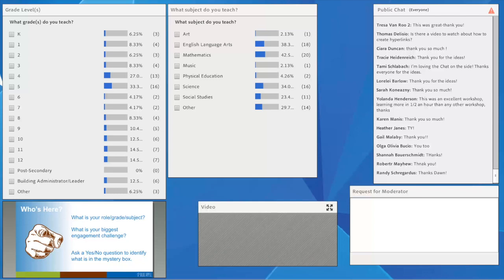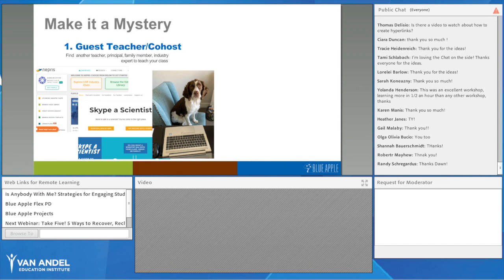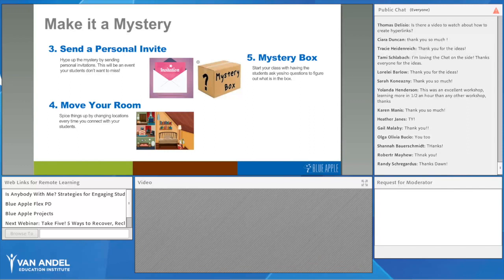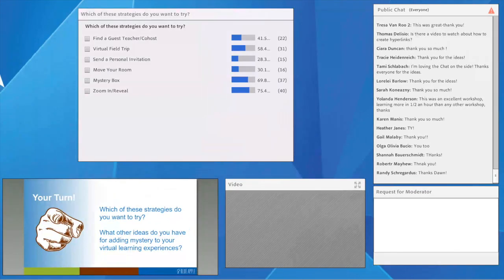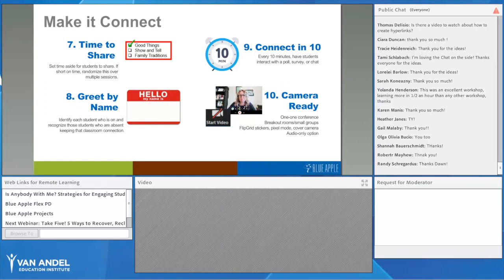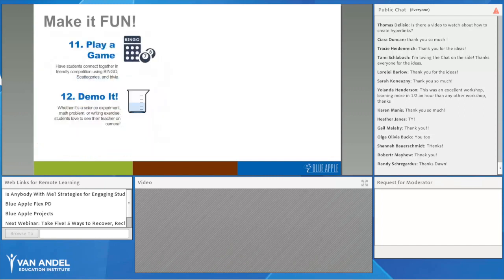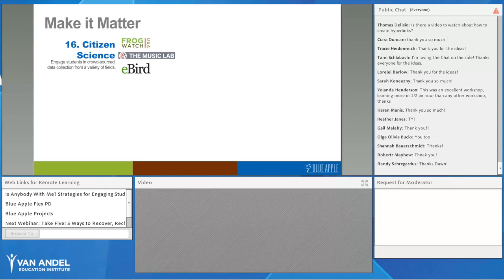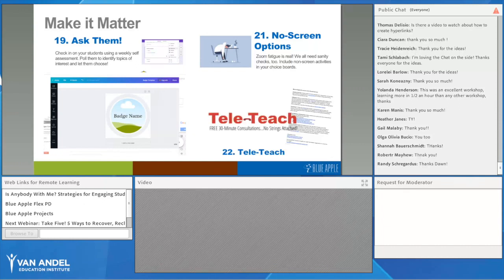Is Anybody With Me? Strategies for Engaging Students in Distance Learning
Looking for ways to keep your students engaged in distance learning? Worried your students may not fully participate or show up at all? Join us for an on-demand, fast-paced webinar where we share strategies, resources, and examples of how to engage students in distance learning.

• Learn practical strategies and tools to engage students in distance learning